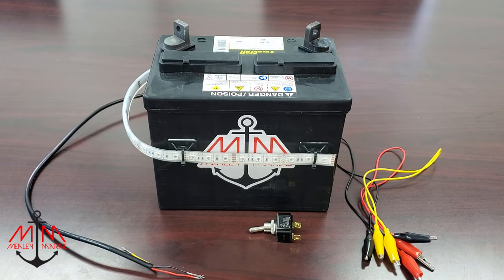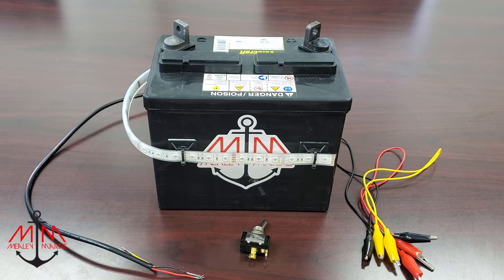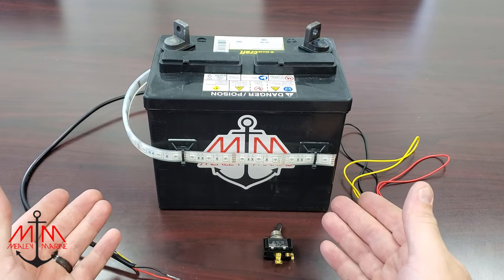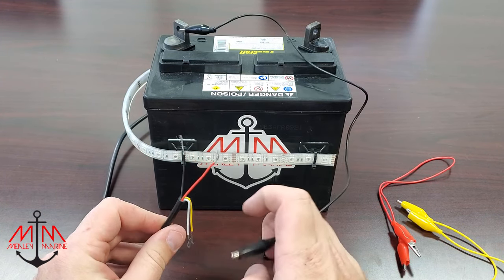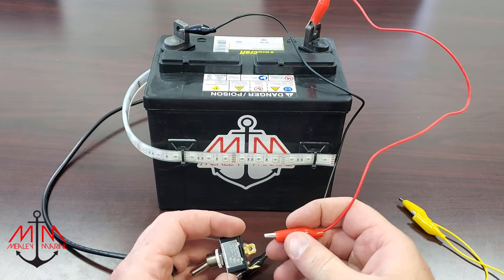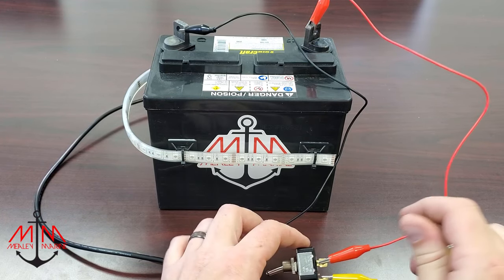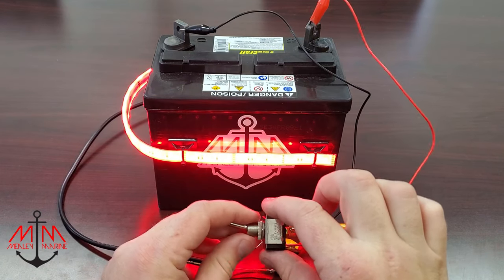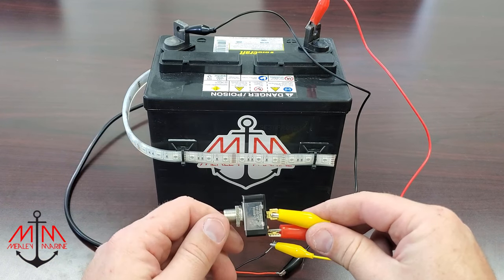HOW TO WIRE A ON OFF SWITCH | 2 POSITION TOGGLE SWITCH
In this How To video, we show you how simple it is to wire a two position toggle switch. This can be used to wire LED lights, navigation lights, bilge and aerators on your boat.